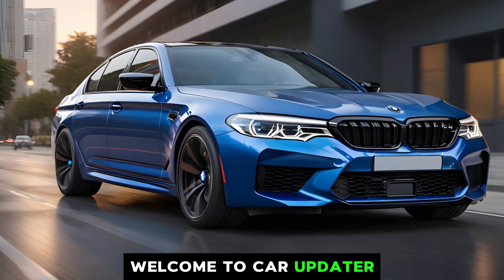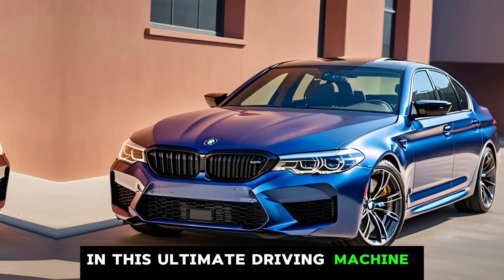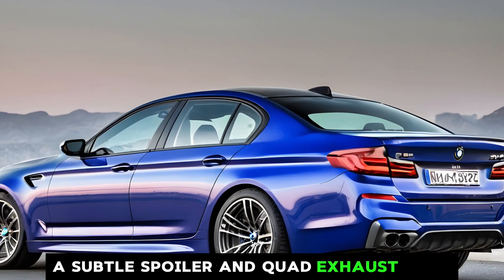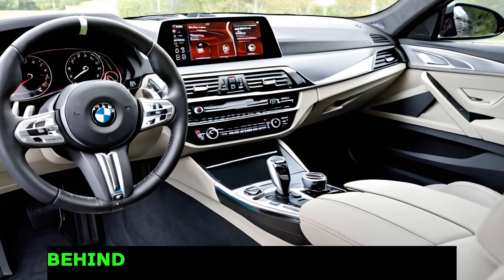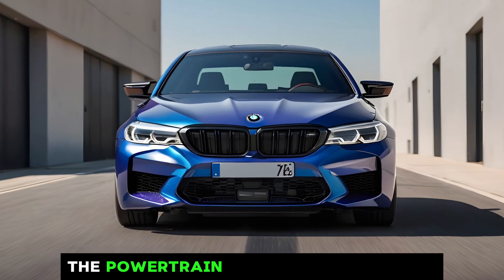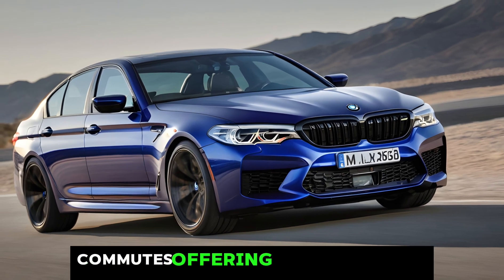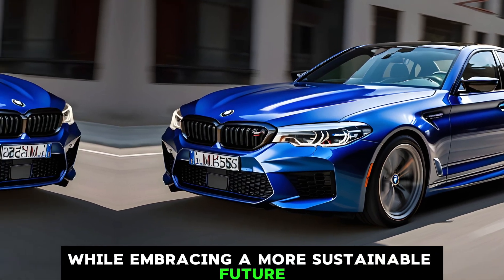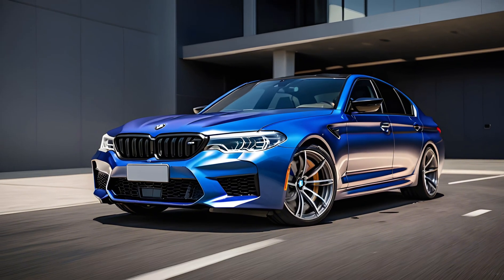2025 BMW M5 Finally Unveiled - FIRST LOOK!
2025 BMW M5 Finally Unveiled - FIRST LOOK!

"Unleash the power of the future with the 2025 BMW M5! Dive into the exhilarating world of cutting-edge automotive engineering as we explore the sleek design, advanced technology, and thrilling performance of BMW's latest masterpiece. From its luxurious interior to its heart-pounding acceleration, experience automotive perfection like never before.